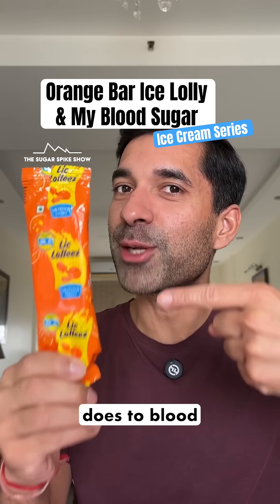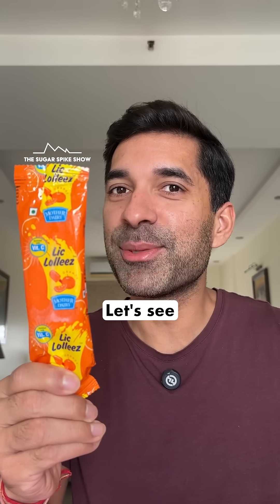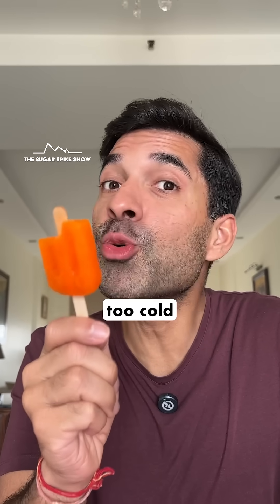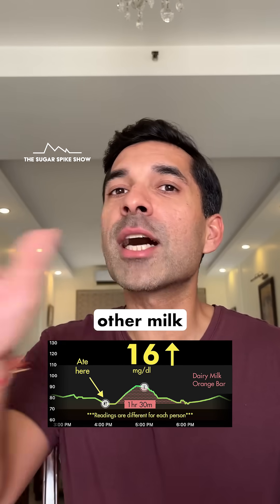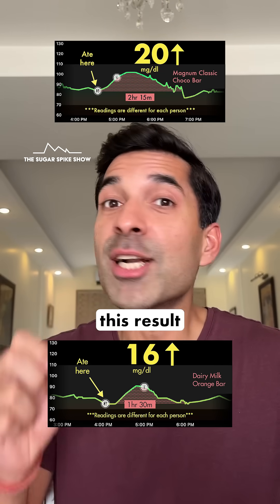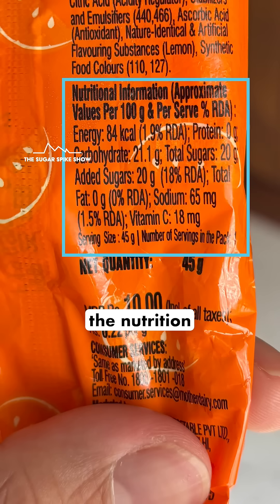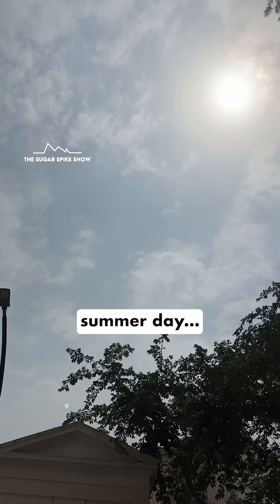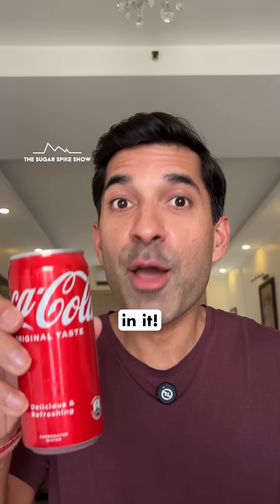EP217: Orange Bar Ice Lolly (Mother Dairy) & My Blood Sugar | Ice Cream Series (Sticks)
Do premium ice creams spike sugar levels more than the regular ones? Do sugar free ice creams really work? Let’s get answers to these questions!
Ice Cream Series (Sticks) Schedule:
#1: REGULAR Choco Bar (Vanilla Inside): Mother Dairy Choco Bar = +25mg
#2: PREMIUM Choco Bar (Vanilla Inside): Magnum Classic Bar = +20mg
#3: SUGAR-FREE Choco Bar (Vanilla Inside): Brooklyn Creamery = +8mg
#4: REGULAR Choco Bar (Chocolate Inside): Kwality Walls Feast = +35mg
#5: PREMIUM Choco Bar (Chocolate Inside): Magnum Chocolate Truffle Bar = +29mg
#6: SUGAR-FREE Choco Bar (Chocolate Inside): Brooklyn Creamery = +12mg
#7: REGULAR Ice Lolly (Popsicle): Mother Dairy Orange Bar = +16mg **TODAY**
#8: PREMIUM Ice Lolly (Popsicle): Brooklyn Creamery Fruit Juice Bar
#9: REGULAR Mango Duet (Vanilla Inside): Mother Dairy
#10: SUGAR-FREE Mango Duet (Vanilla Inside): Brooklyn Creamery
My personal aim:
1. Blood sugar increase after eating = Approx. 30mg/dl or lower
2. Return to baseline = Within 2-3 hours after eating
3. Range = Be within 70-120mg/dl for 80% of the day